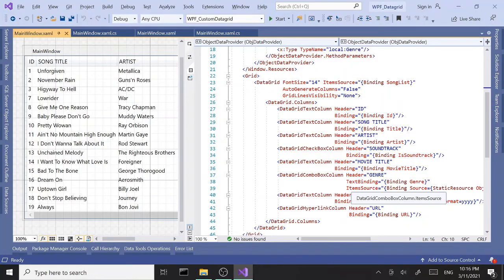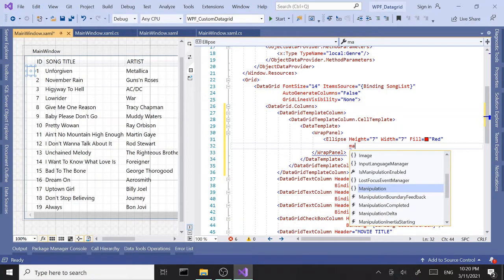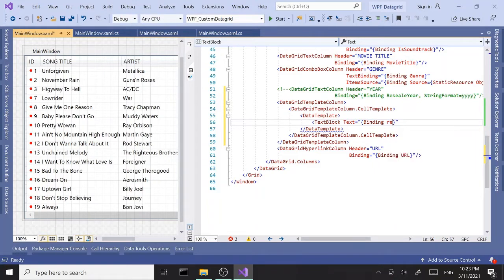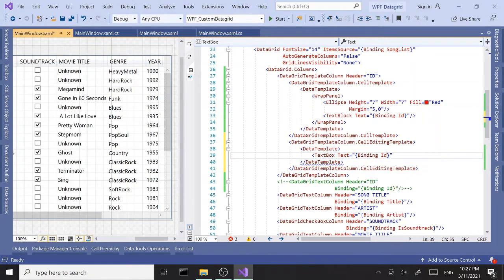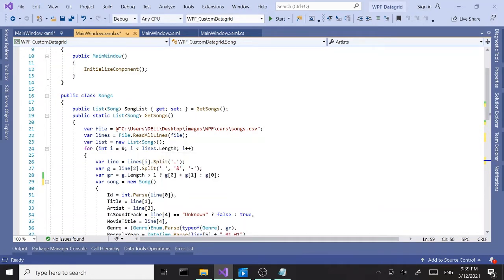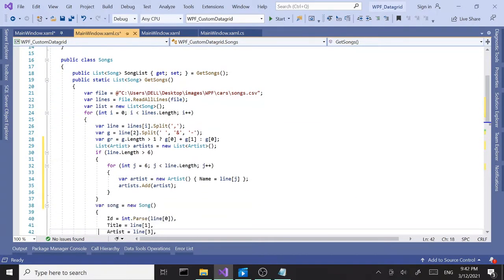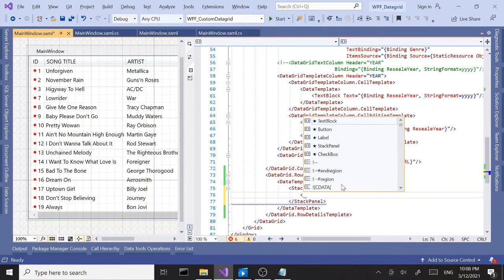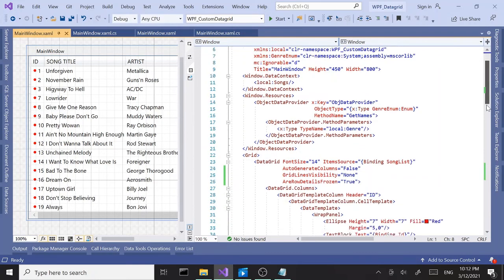WPF Controls | 27-Datagrid | Custom Datagrid | Part 5 | Custom Datagrid in WPF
Welcome to WPF Tutorials | Custom Datagrid in WPF

In this chapter of WPF Tutorials, we're going to continue where we left off in part 4 of this series. In this part we're going to cover the template column and row details column. Enjoy..

WPF Datagrid
Datagrid in WPF
How to create and use a custom datagrid in WPF

any questions? Drop in comments please